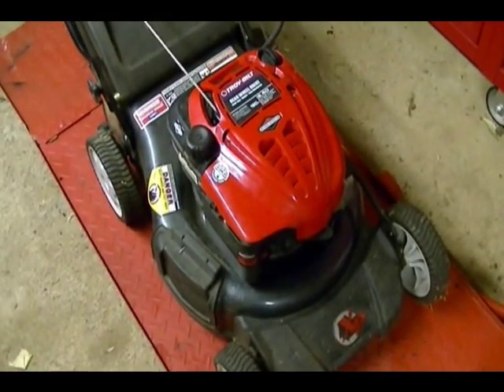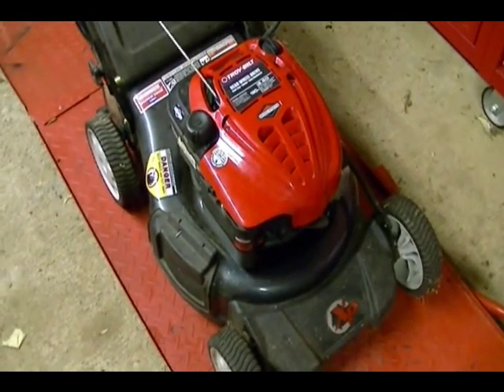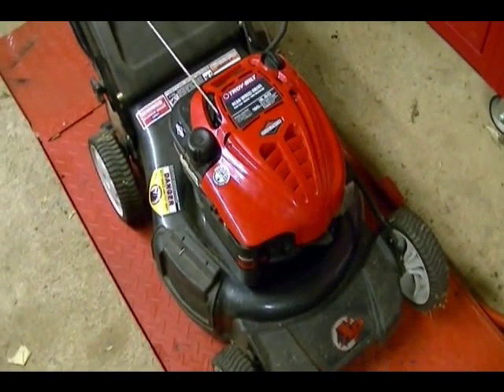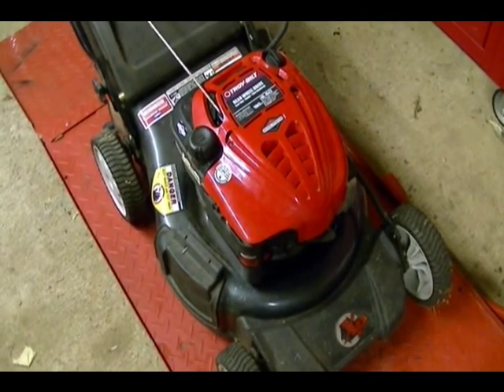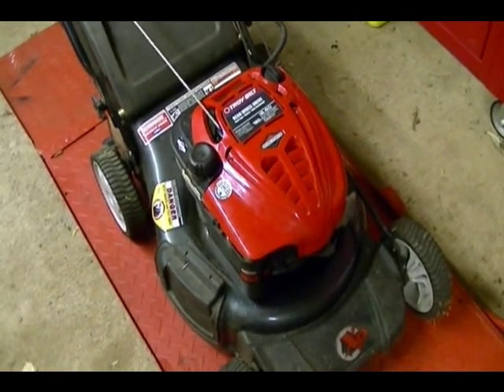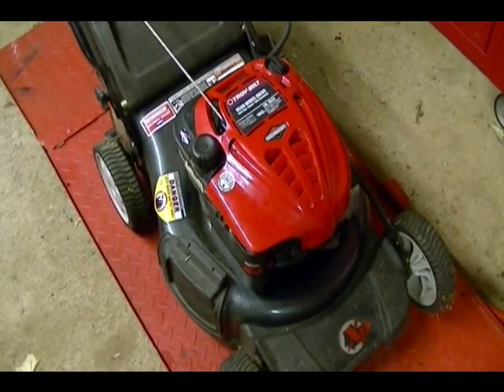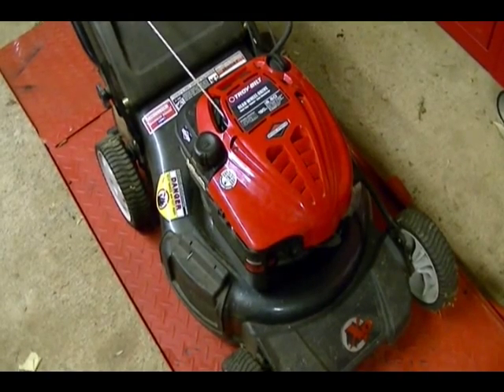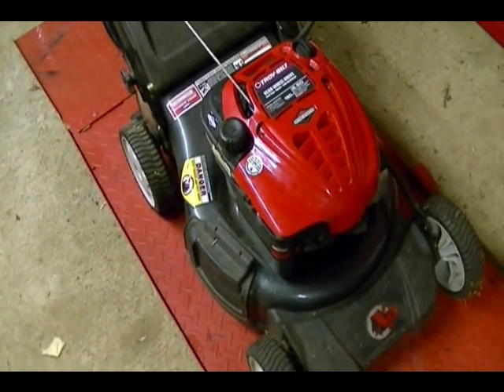How Hot is the Operating Temperature of a Lawn Mower Engine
In this video I use an infrared thermometer to measure the temperature of the cylinder head, spark plug and muffler on a lawn mower engine. The temperature on the thermometer is displayed in Fahrenheit. Temperature will vary depending on where the measurement is taking, operating conditions, and no thermometer is 100 percent accurate.